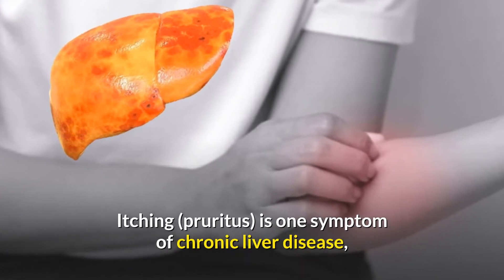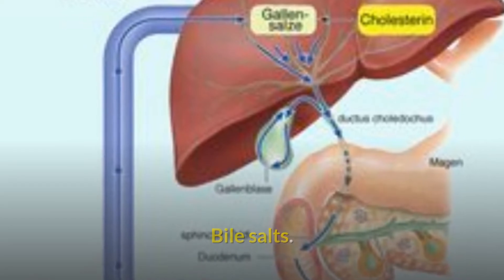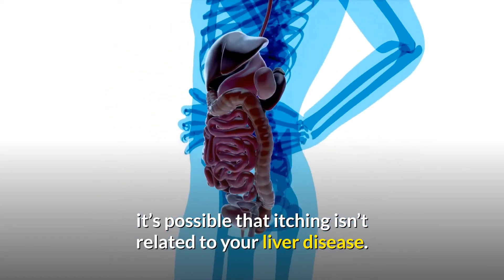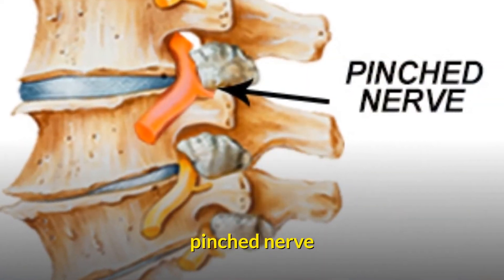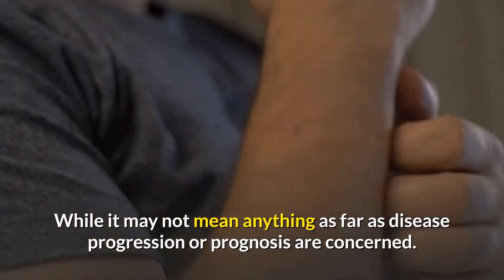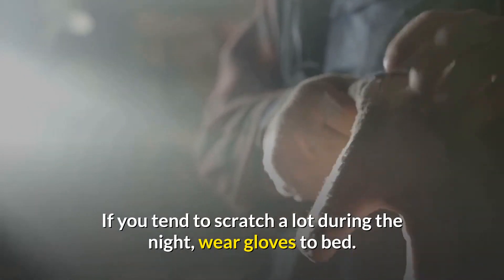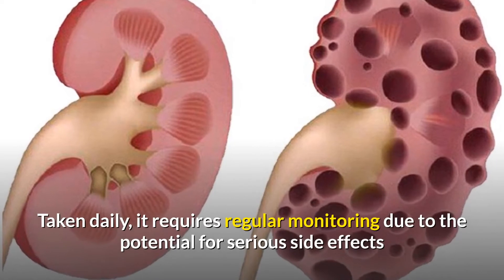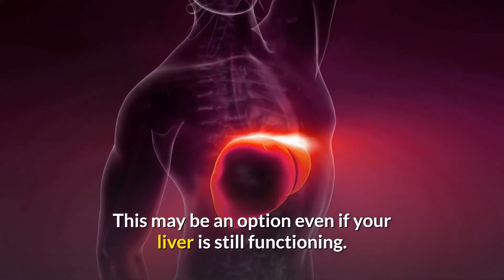Liver Disease and Itching - Why do your skin itch when you have liver disease? | 247nht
Liver Disease and Itching - Why does your skin itch when you have liver disease? | 247nht.com - 247nht

What relieves itching from liver disease?
What are signs that your liver is not functioning properly?
What are the skin signs of liver disease?
Does cirrhosis make you itch?
How long does the itching last with liver disease?
What stops itching fast?
Where do you itch with liver problems?
What causes itching with cirrhosis?
How does liver damage affect your skin?
Does liver function affect the skin?
What does a bad liver feel like?
How do I know if my liver is OK?
how to treat itching from liver disease
liver disease and itching at night
what stage of liver disease is itching
skin problems related to liver disease
liver cancer itching relief

7 Days To Drink Less Online Alcohol Reduction Program

Cirrhosis | What is cirrhosis of the liver? | Why is it important to know the cause of cirrhosis?